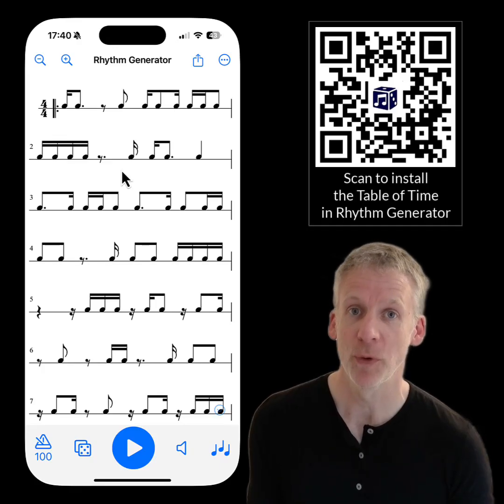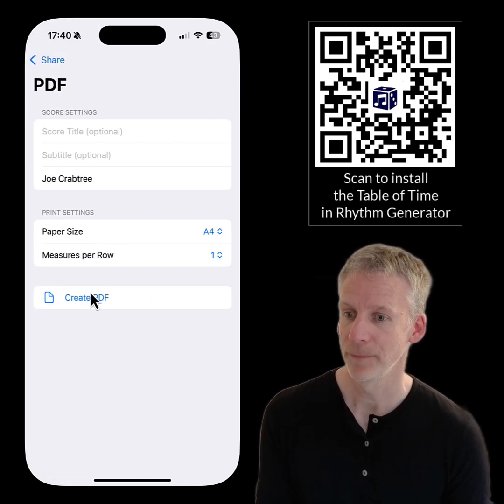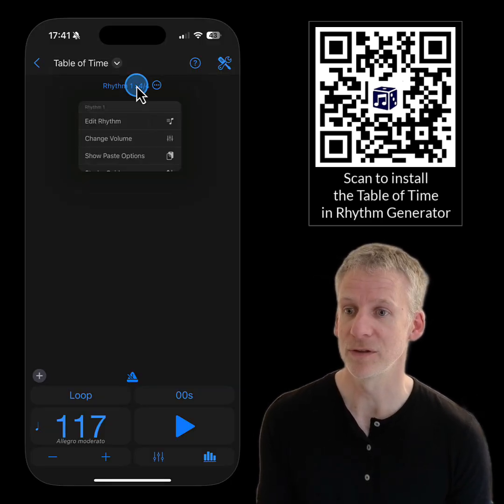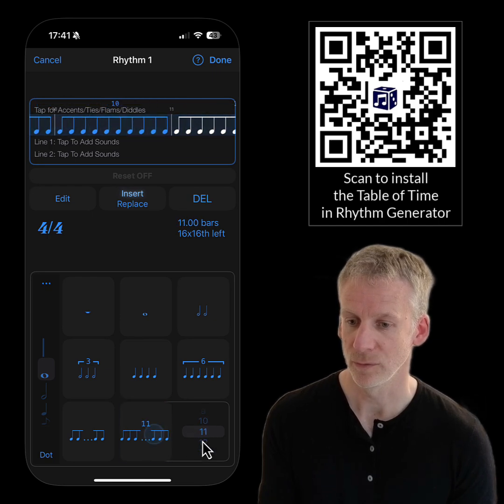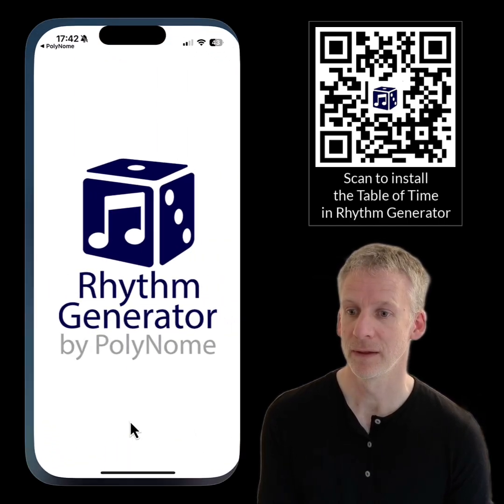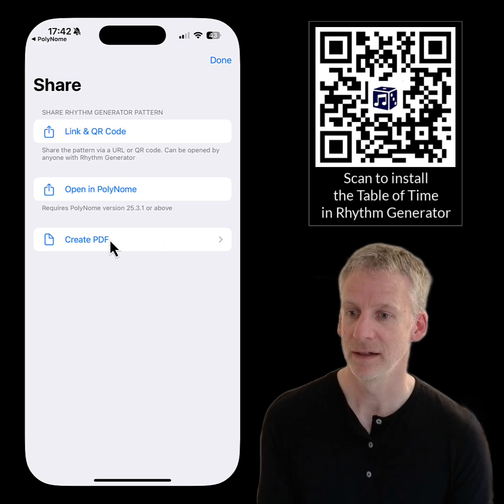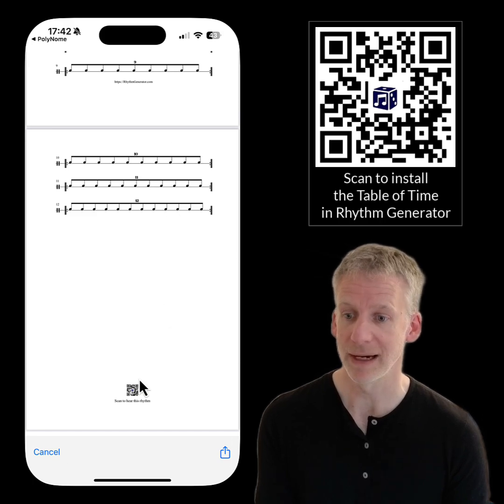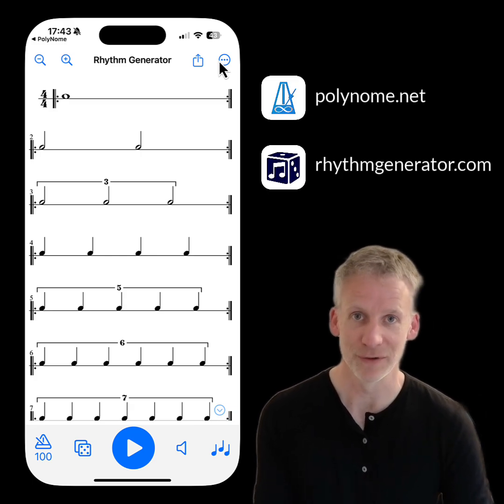Table of Time with Rhythm Generator. How to create and print rhythms to PDF.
New Features in Rhythm Generator + PolyNome!

The latest Rhythm Generator update lets you instantly create printable PDFs of your rhythms—perfect for practice or sharing. Even better, the new PolyNome update lets you open rhythms directly in Rhythm Generator.

That means you can now generate and print things like the Table of Time with just a couple of taps. Each printout even includes a QR code so you (or your students) can instantly load the rhythm back into the app.